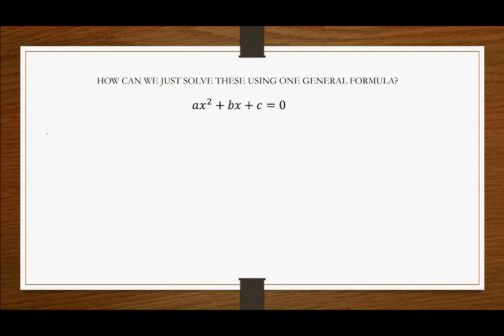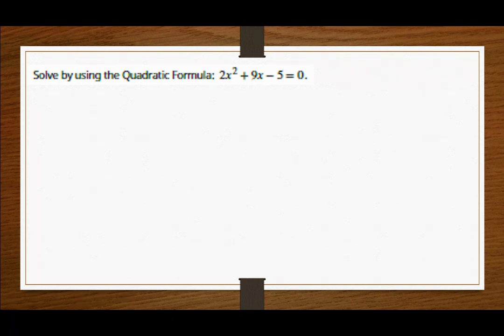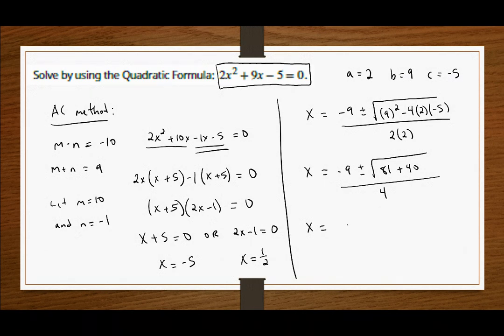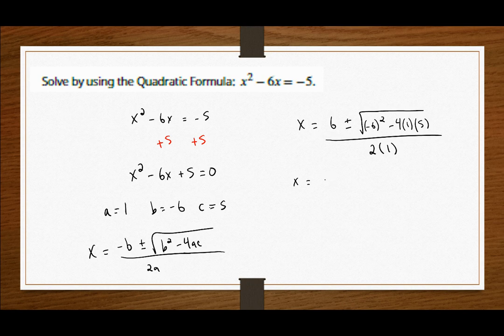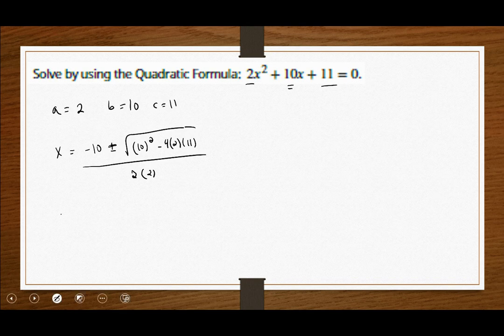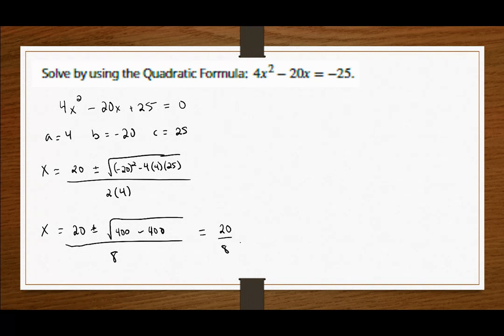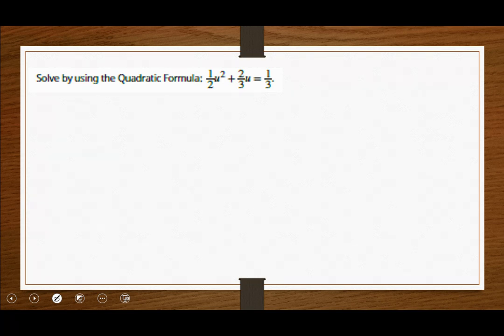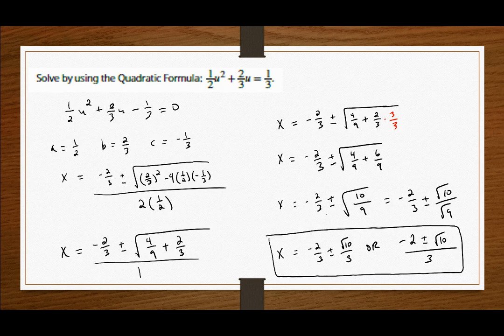Lecture 9.3 - Quadratic Formula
Solve equations using the quadratic formula